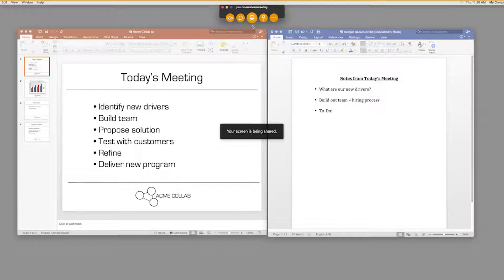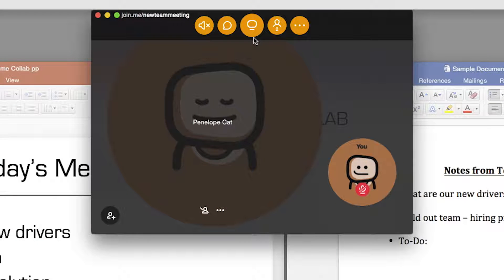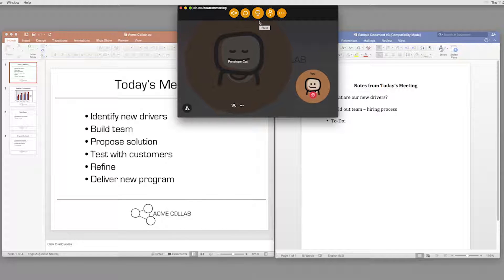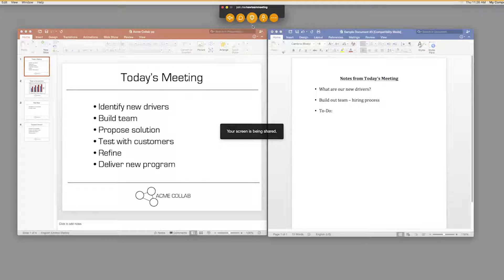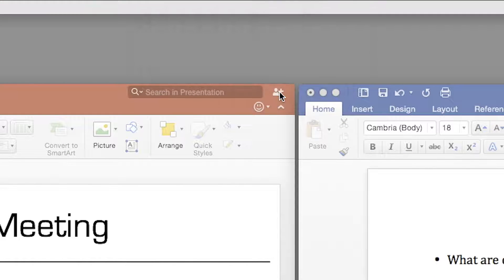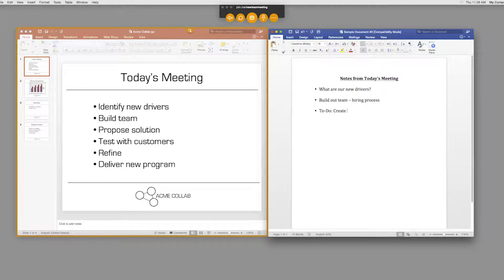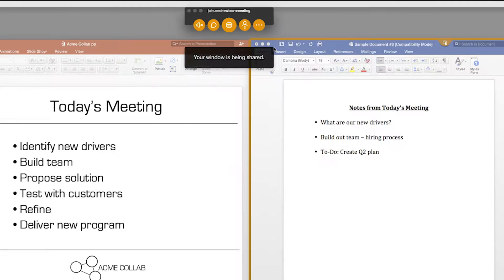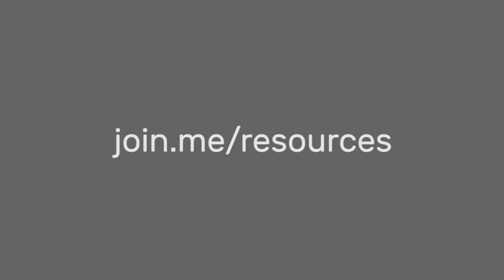User Tips: Screen Sharing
join.me is the simplest, fastest way to get everyone on the same page with instant screen sharing!